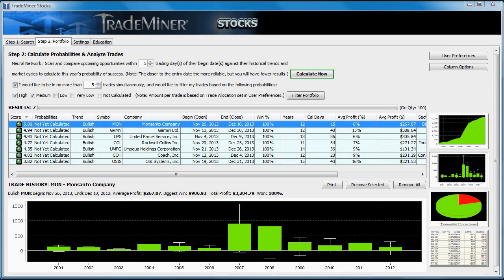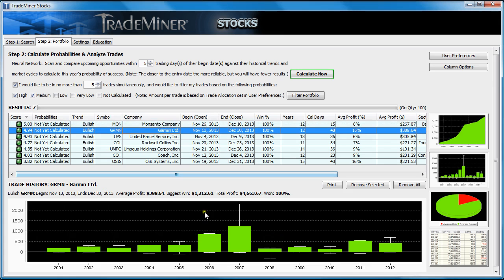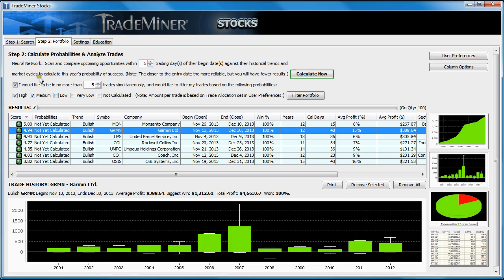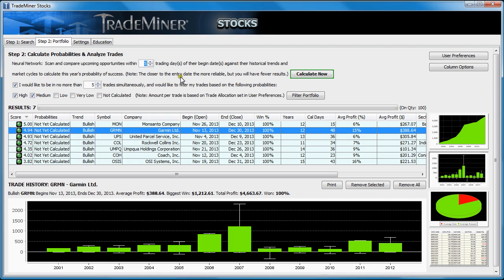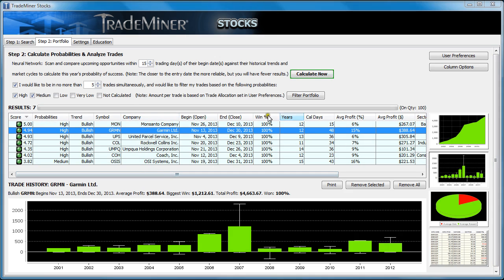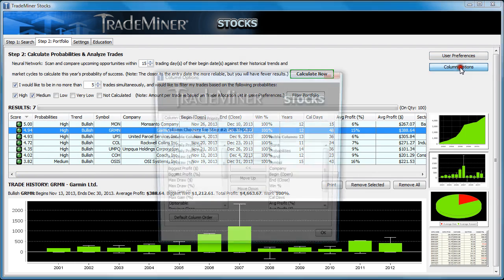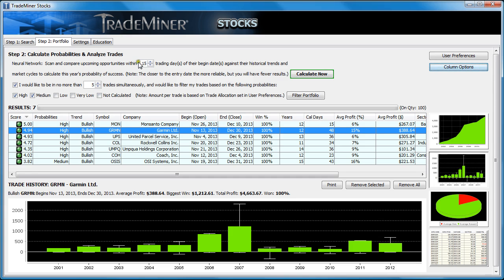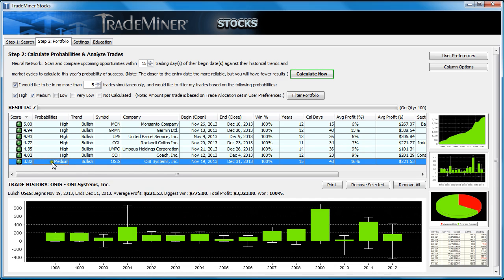TradeMiner Neural Network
Learn and Understand how to use TradeMiner's Powerful Neural Network